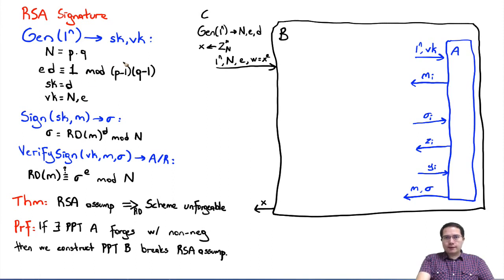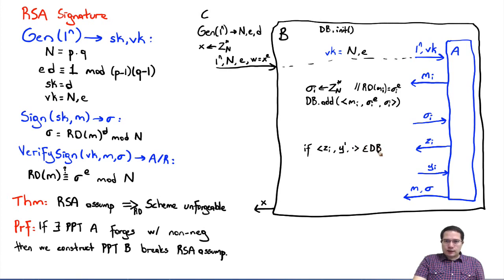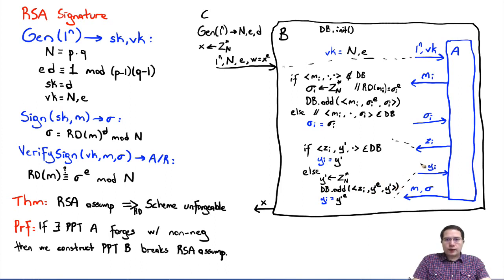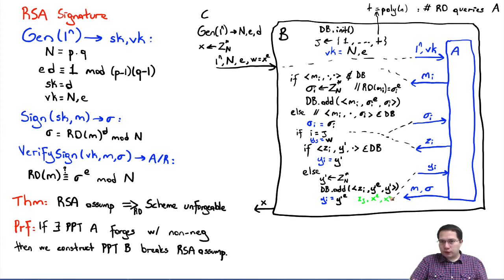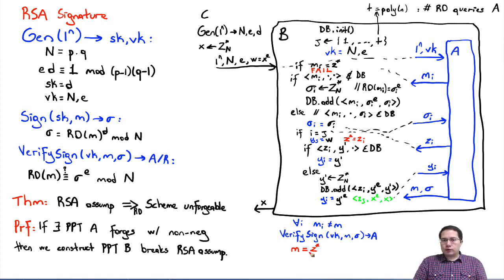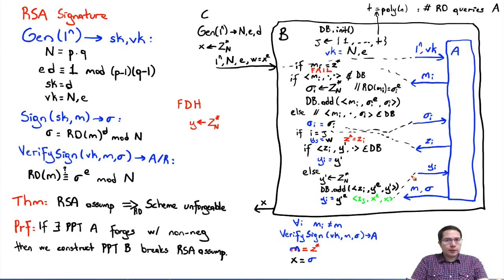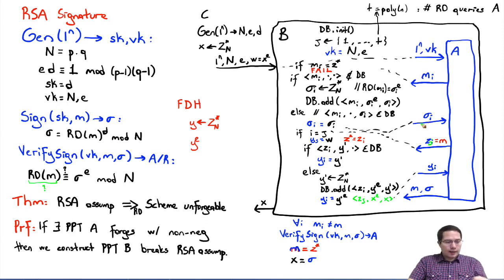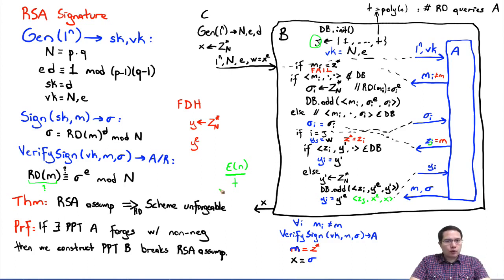Proofs in Cryptography Lecture 15 ROM Proof Example RSA FDH Signatures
In cryptography, a zero-knowledge proof or zero-knowledge protocol is a method by which one party (the prover) can prove to another party (the verifier) that they know a value x, without conveying any information apart from the fact that they know the value x. The essence of zero-knowledge proofs is that it is trivial to prove that one possesses knowledge of certain information by simply revealing it; the challenge is to prove such possession without revealing the information itself or any additional information.
If proving a statement requires that the prover possess some secret information, then the verifier will not be able to prove the statement to anyone else without possessing the secret information. The statement being proved must include the assertion that the prover has such knowledge, but not the knowledge itself. Otherwise, the statement would not be proved in zero-knowledge because it provides the verifier with additional information about the statement by the end of the protocol. A zero-knowledge proof of knowledge is a special case when the statement consists only of the fact that the prover possesses the secret information.
Interactive zero-knowledge proofs require interaction between the individual (or computer system) proving their knowledge and the individual validating the proof.
A protocol implementing zero-knowledge proofs of knowledge must necessarily require interactive input from the verifier. This interactive input is usually in the form of one or more challenges such that the responses from the prover will convince the verifier if and only if the statement is true, i.e., if the prover does possess the claimed knowledge. If this were not the case, the verifier could record the execution of the protocol and replay it to convince someone else that they possess the secret information. The new party's acceptance is either justified since the replayer does possess the information (which implies that the protocol leaked information, and thus, is not proved in zero-knowledge), or the acceptance is spurious, i.e., was accepted from someone who does not actually possess the information.
Some forms of non-interactive zero-knowledge proofs exist, but the validity of the proof relies on computational assumptions (typically the assumptions of an ideal cryptographic hash function).

 Lecture 1 Encryption Schemes
 Lecture 2 Probabilistic and Game based Security Definitions
 Lecture 3 Reduction Proofs - What are they?
 Lecture 4 Reduction Proofs - How to do?
 Lecture 5 Pseudo Random Generators
 Lecture 6 Reduction Proof Example - PRG based Encryption
 Lecture 7 Reduction Proof Examples - PRF Family
 Lecture 8 PRG Output Expansion
 Lecture 9 Hybrid Proofs - Defining Hybrids
 Lecture 10 Hybrid Proof Example - PRG Output Expansion
 Lecture 11 Random Oracle Model ROM
 Lecture 12 ROM Construction Example - CPA secure RSA
 Lecture 13 ROM Proof Example - CPA secure RSA
 Lecture 14 ROM Construction Examples - RSA FDH Signatures
 Lecture 15 ROM Proof Examples - RSA FDH Signatures